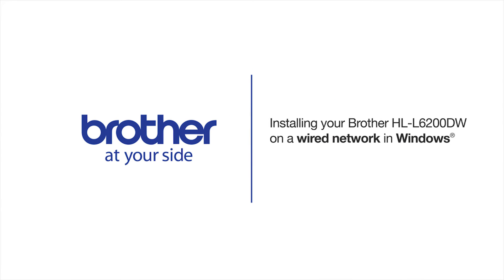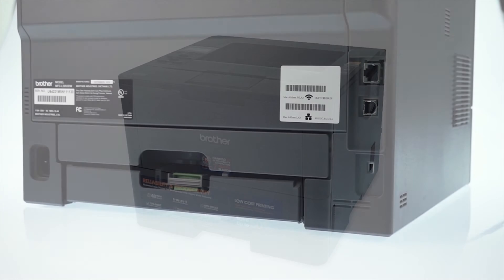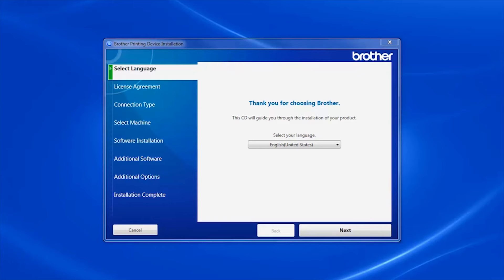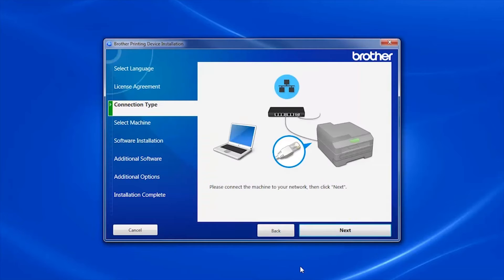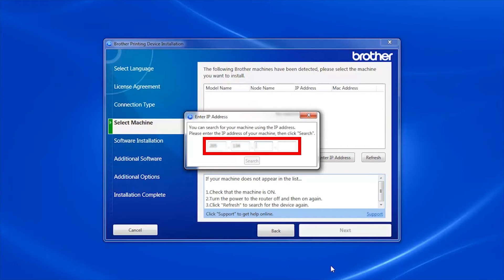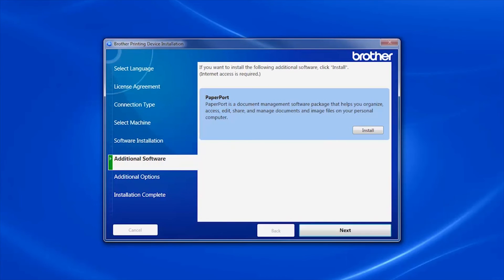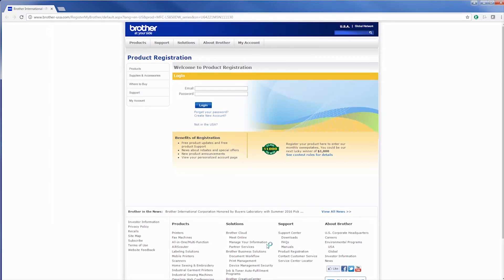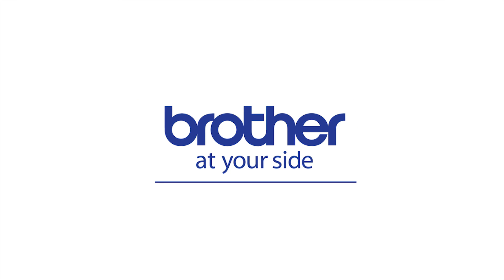Installing HLL5200DW or HLL6200DW on a wired network - Windows® Version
Learn how to set up your Brother HL-L5100DN, HL-L5200DW, HL-L5200DWT, HL-L6200DW, HL-L6200DWT, or HL-L6250DW laser printer on a wired Ethernet network.

The model shown is the HL-L6200DW

Models covered:
Brother HLL5100DN
Brother HLL5200DW
Brother HLL5200DWT
Brother HLL6200DW
Brother HLL6200DWT
Brother HLL6250DW

Quick Links / Table of Contents:
Models covered 00:09
Connect the cable 00:20
Insert or Download the software 00:28
Running the Installer software 00:34
Register your machine 01:43

Transcript:
Welcome. Today we’re going to learn how to install your Brother HL-L6200DW on a wired network.

If your model supports scanning you will be prompted to install PaperPort

Click "Install"

Click "Next"

Customers also searched:
Brother HL L5100DN Ethernet
Brother HL L5200DW Ethernet
Brother HL L5200DWT Ethernet
Brother HL L6200DW Ethernet
Brother HL L6200DWT Ethernet
Brother HL L6250DW Ethernet